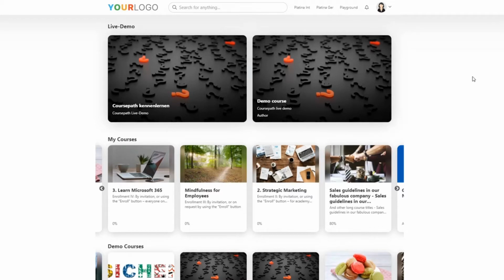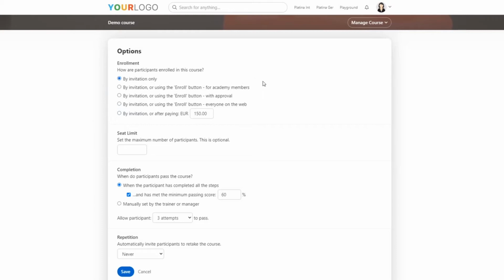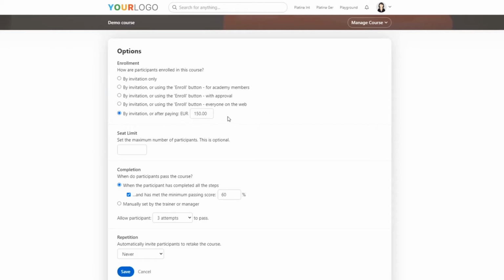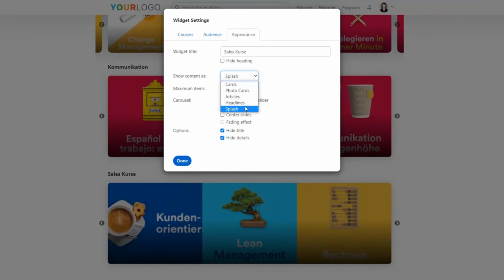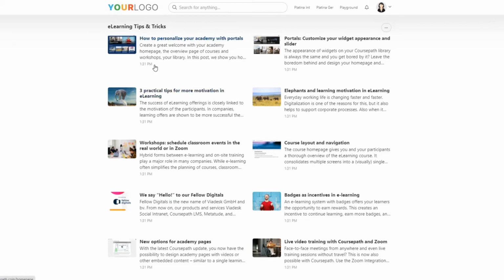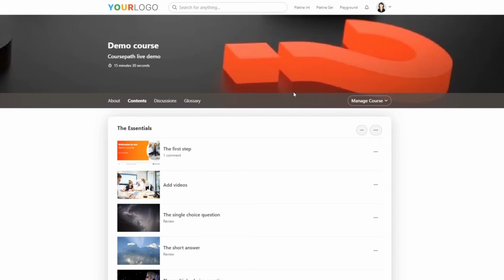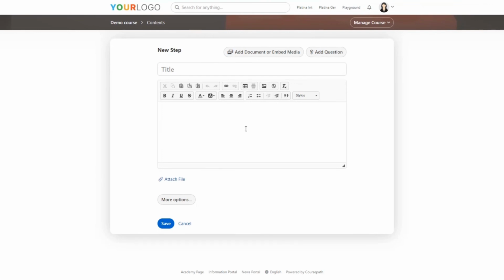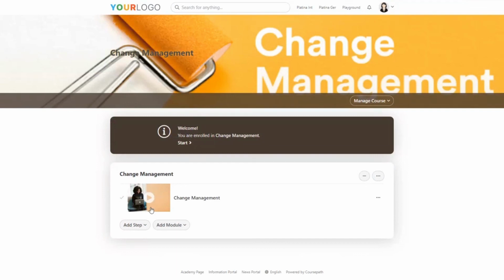Coursepath Masterclass "Portals" (English)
Recording of the Coursepath Update Masterclass in March 2021 with Manuel Yasli and Rosanna Klein.

Among other things, the following aspects are addressed:
- Widget types and settings
- Portals and home pages
- The new search
- Changes in the course layout
- Adding files with drag and drop, integrated stock photo search